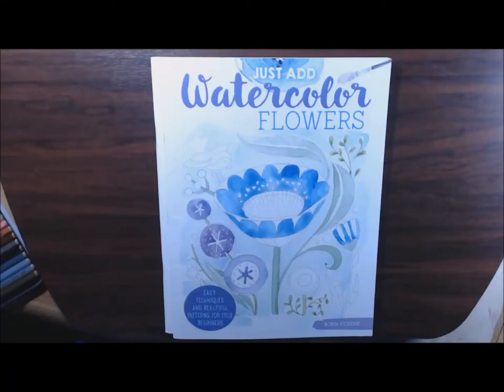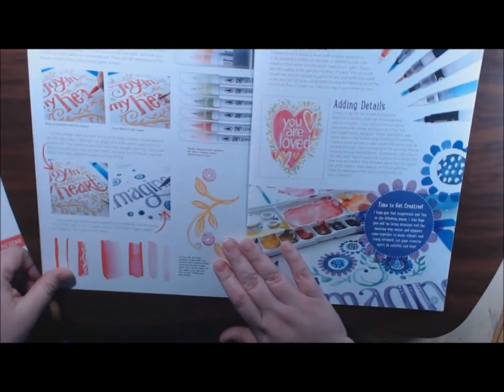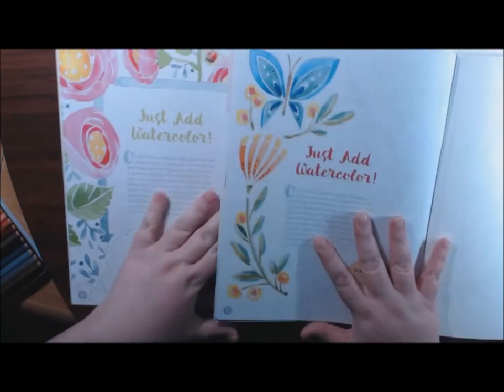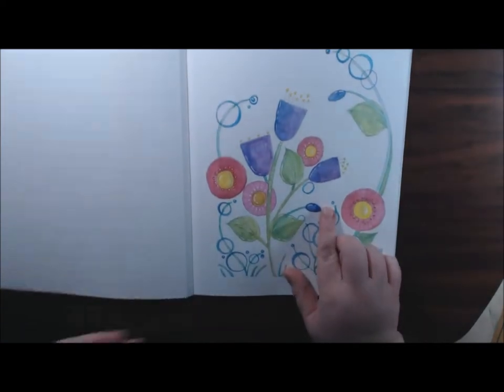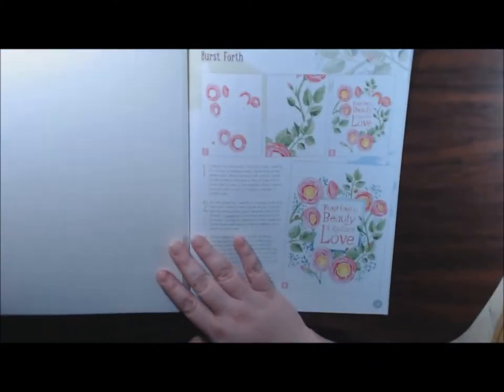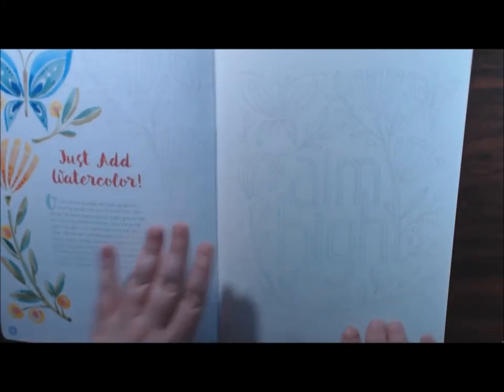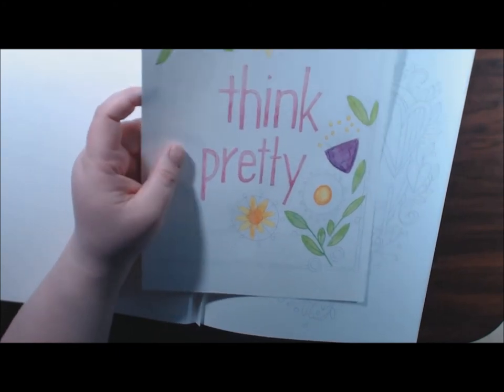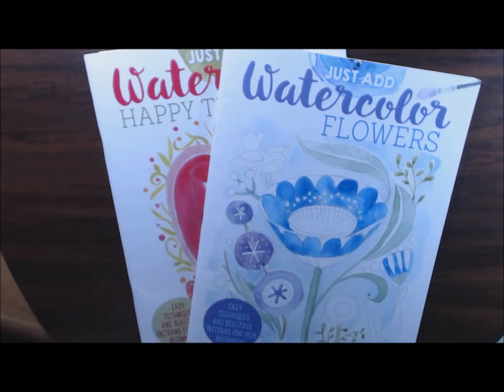Just Add Watercolor Adult Coloring Books Reivew by Robin Pickens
Water Brushes from Kuretake